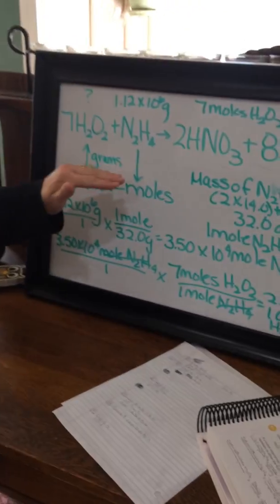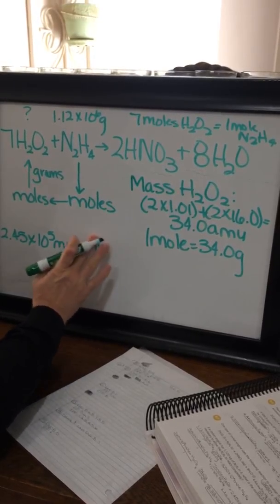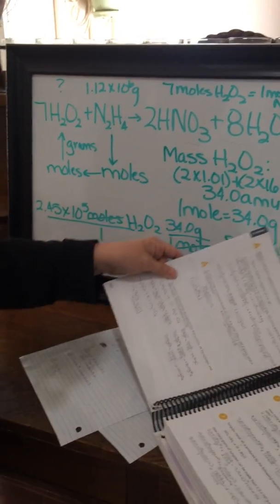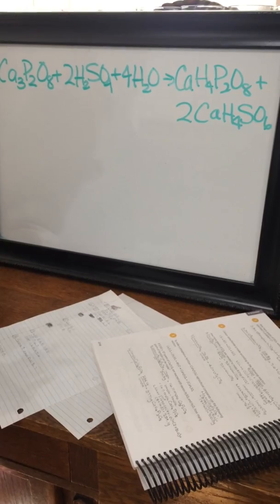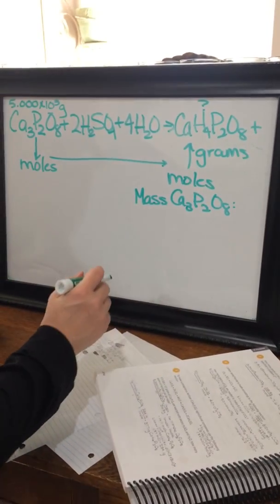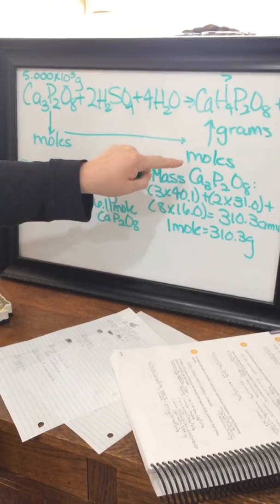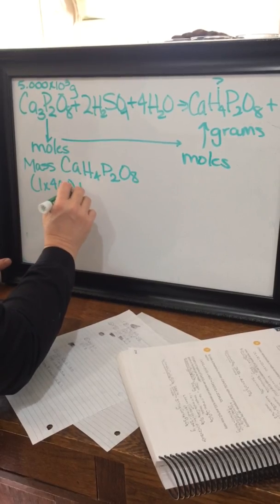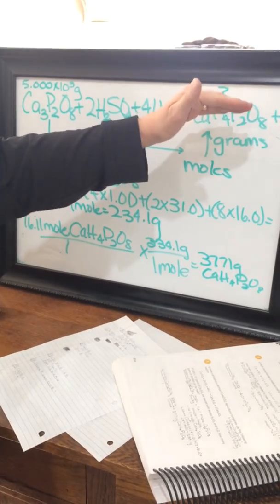Chemistry Review 8 Video 5